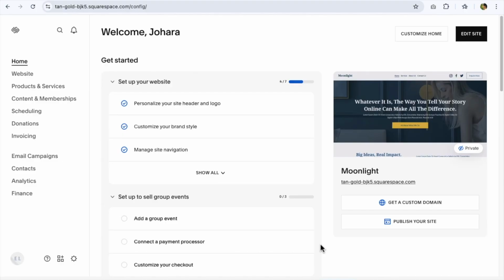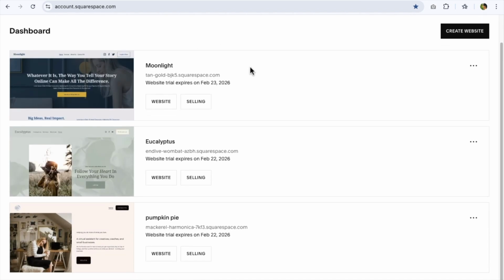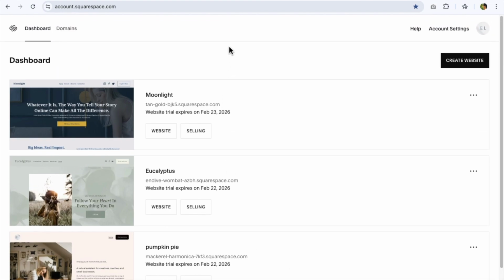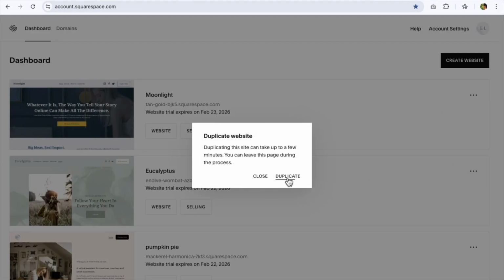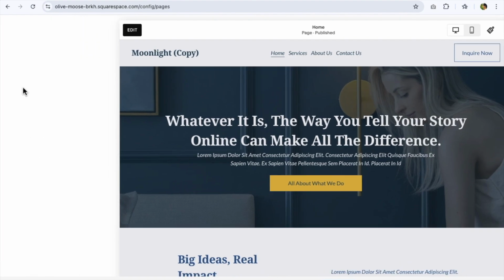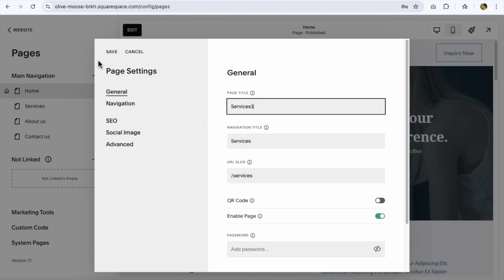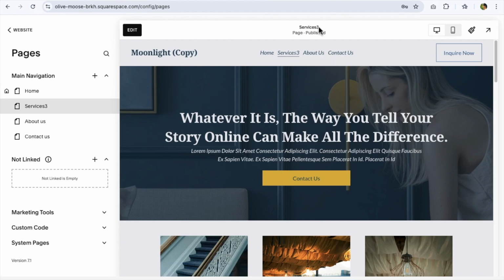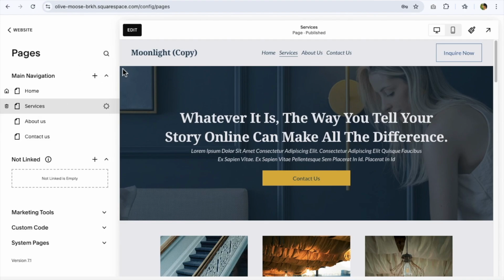Squarespace 7.1 Tutorial for Beginners: Dashboard, Templates & Page Editing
Stop clicking randomly. This is where everything actually lives in Squarespace!

If you’re new to Squarespace 7.1 and feel lost as soon as you open your portal, this video will fix that. In this Squarespace tutorial for beginners, I’ll show you exactly how to find your dashboard, duplicate your template, and edit page names step by step and without breaking anything.

This is the foundation for your website. Once you master this, everything else becomes simple and stress-free.

 What You’ll Learn:
✔ How to navigate your Squarespace dashboard efficiently
✔ How to duplicate Squarespace templates safely
✔ How to edit pages on Squarespace correctly
This is the first step to mastering your Squarespace website design and creating a professional-looking site quickly.

chapters
intro 0:00
Finding the dashboard 0:33
Duplicating templates and why 1:23
Renaming and reordering pages 2:02